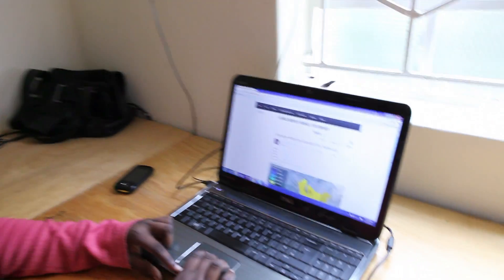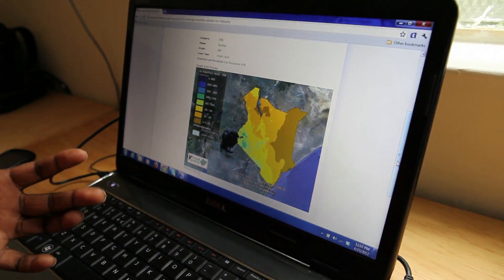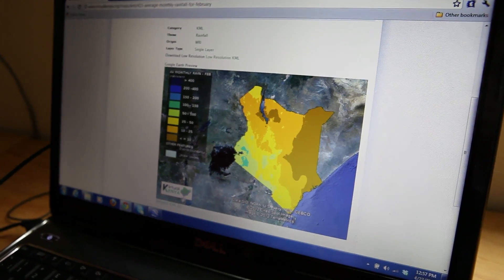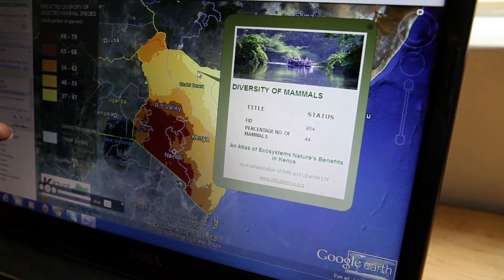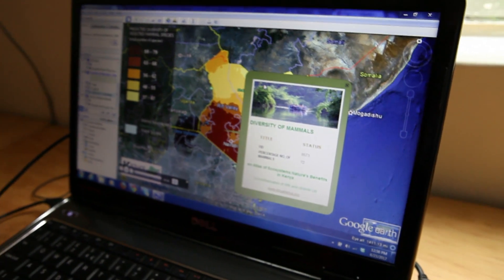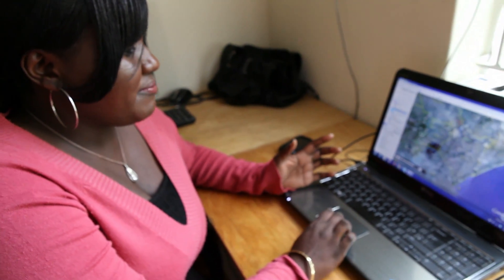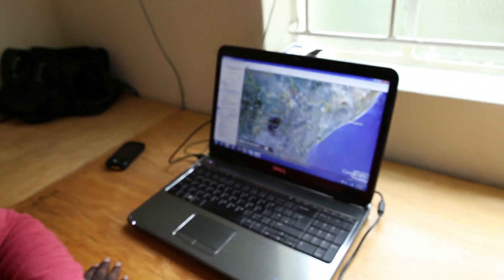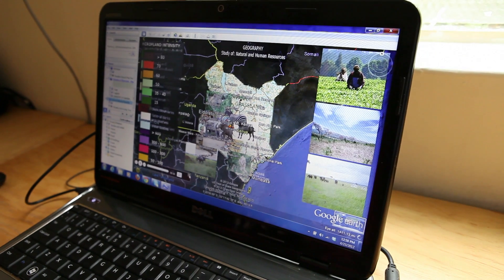More Than a Map - Upande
In Nairobi, Kenya, we met with Mark de Blois and Bernadette Ndege. Upande has created a variety of geospatial solutions using Google Maps and Earth for a diverse range of business clients, UN organizations, Government, Non-Governmental Organizations and the public sector. Upande project Virtual Kenya is an online geospatial platform to visualize and share data about Kenya.